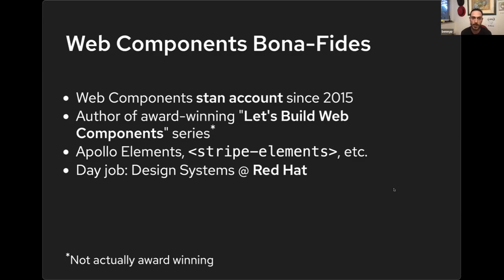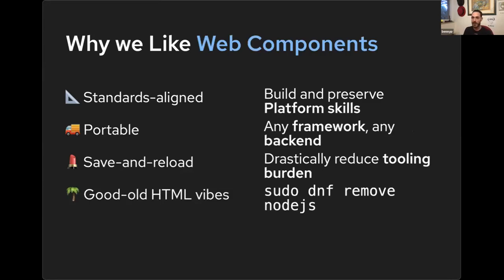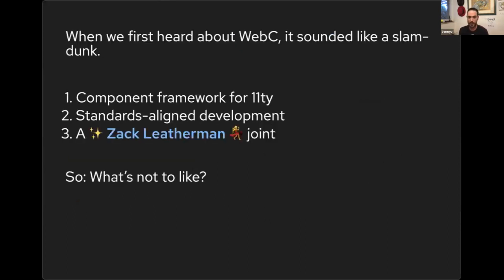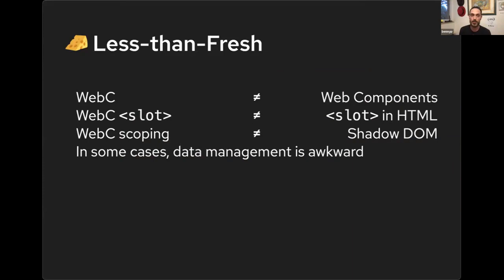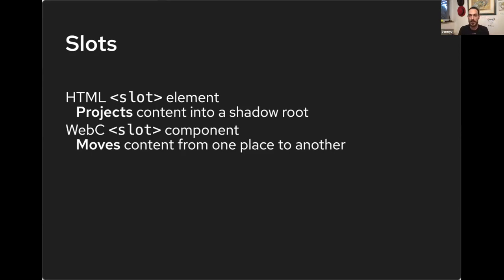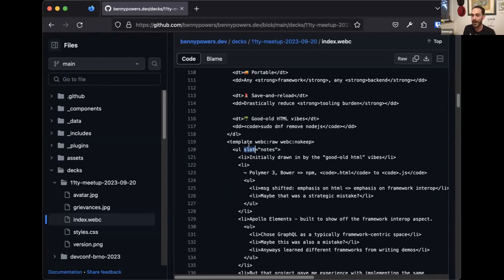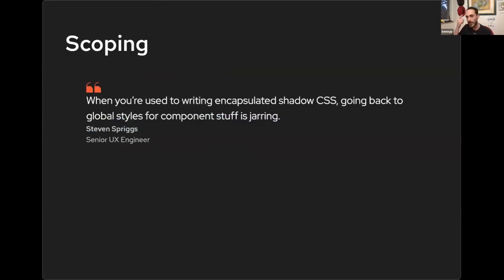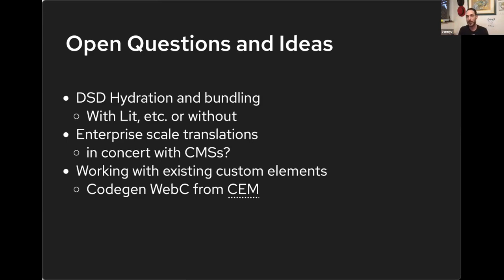WebC: Prerelease, Promise, and Pitfalls by Benny Powers | 11ty Meetup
One developer's experience with 11ty's fresh new WebC templating language. How is it migrating from Nunjucks? How well does it work with Web Components technologies? Does it play nice with other tools? Is it ready to adopt at work?